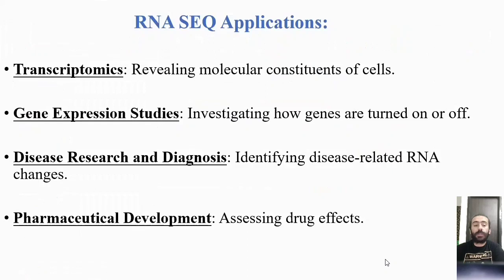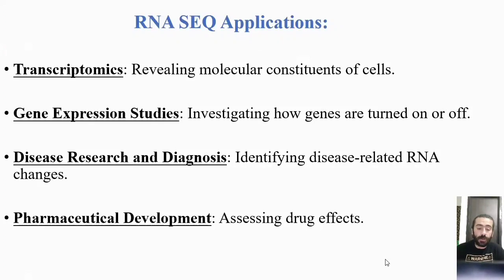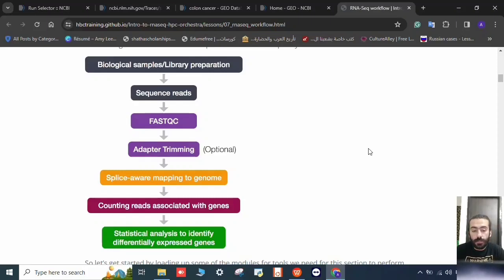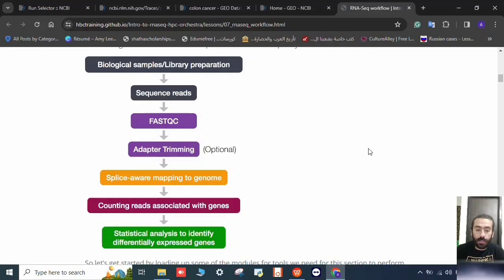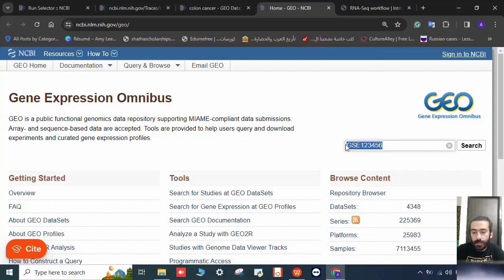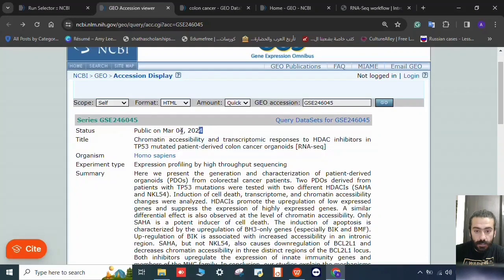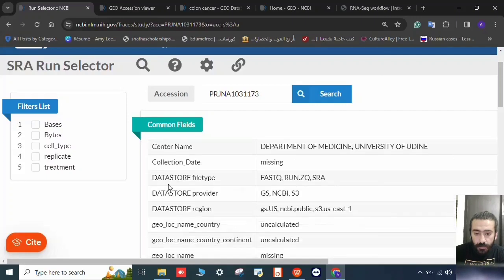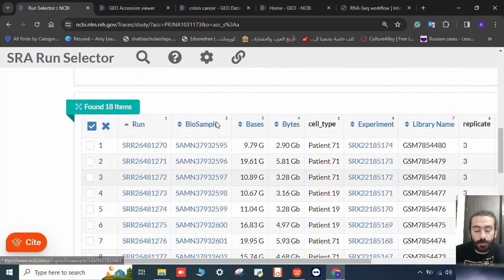[English] Intro to RNA Seq Analysis Workflow | RNA Seq Applications | Gene Expression Omnibus.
I would like to explain, through a series of video clips, how we carry out the process of analyzing and studying a sample of RNA Seq
From the moment it comes out of the Sequencing Machine until the stage of studying Differential Gene Expression

The topics of the first video
 - RNA Seq applications
 - Workflow of RNA-Seq Analysis
 - Intro to Gene Expression Omnibus